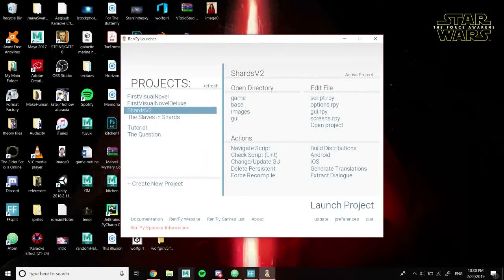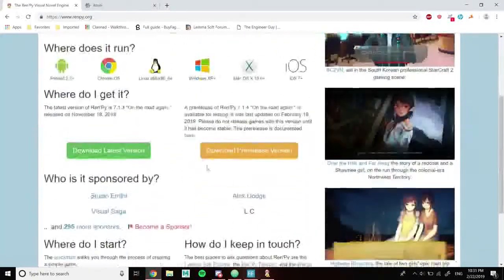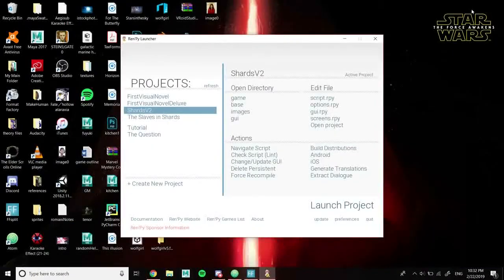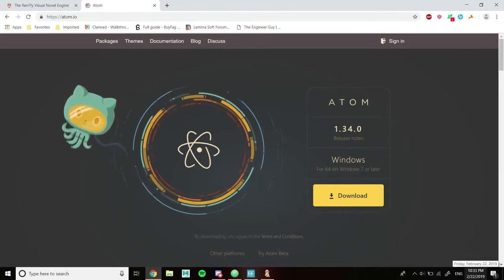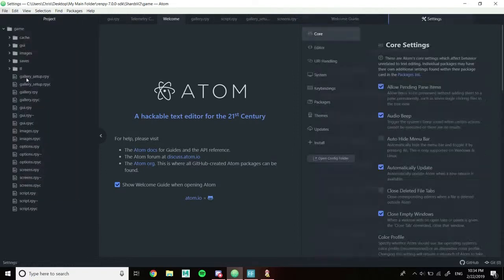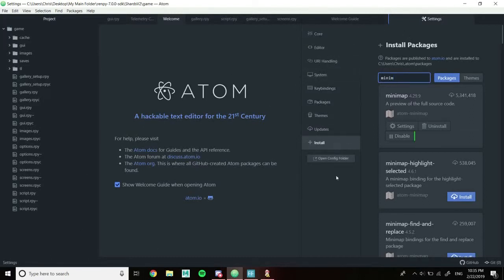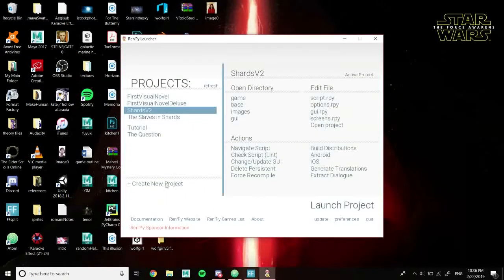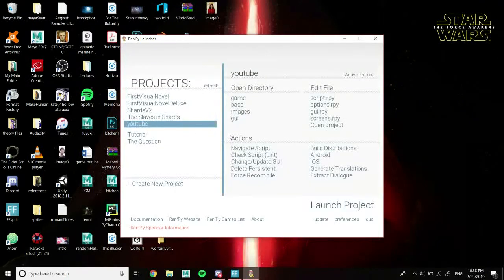Python Coding in Ren'Py in Atom Part 1: Setting Up Atom and Ren'Py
Awhile back i used to do ren'py videos. But now i decided to do a revamp of them starting with a brand new series, in this video we cover how to set up Ren'py and Atom.